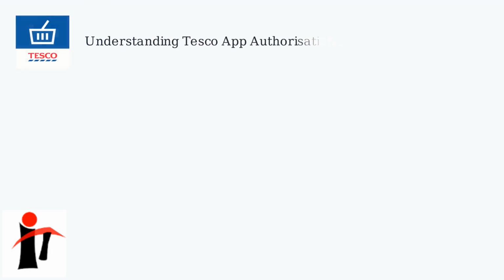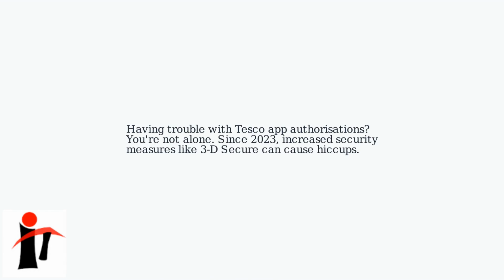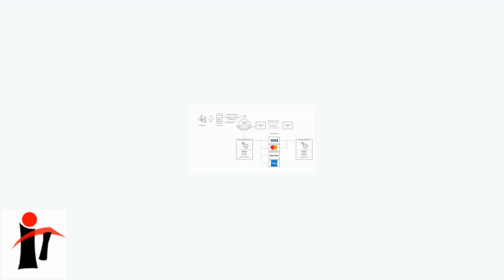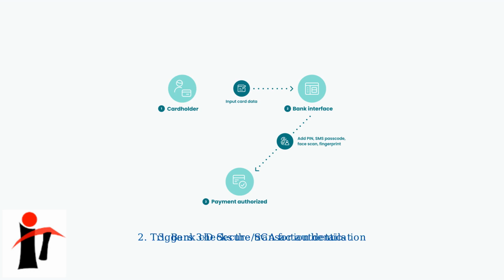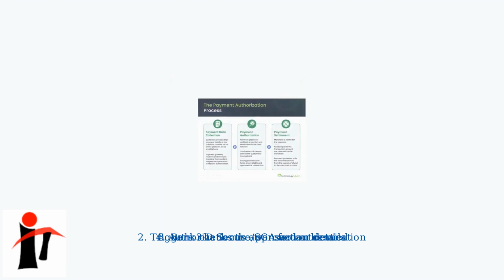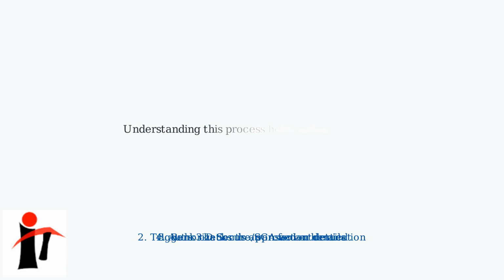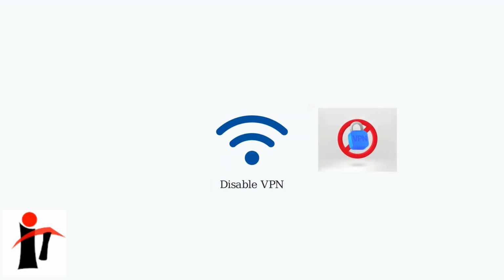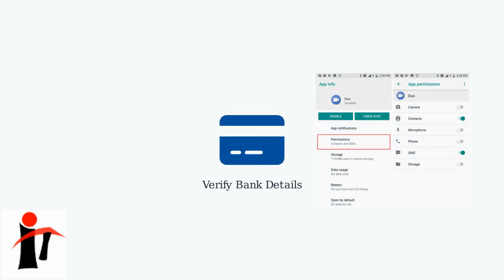How to Fix Tesco App Authorisation Not Working – 3 D Secure, Bank Check & Re Try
🔐 Learn how to fix Tesco app authorisation issues like 3D Secure or bank verification errors
📲 Step-by-step guide to retry payments and resolve declined transactions
💡 Tips to ensure smooth and secure payments every time on the Tesco app